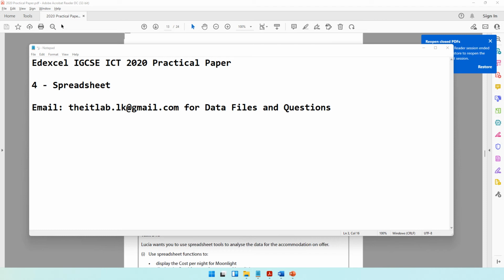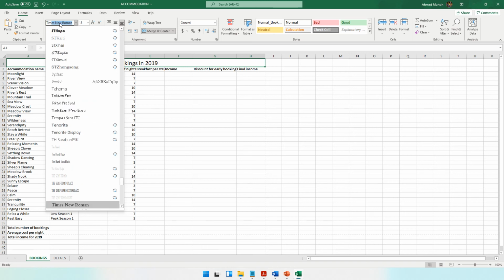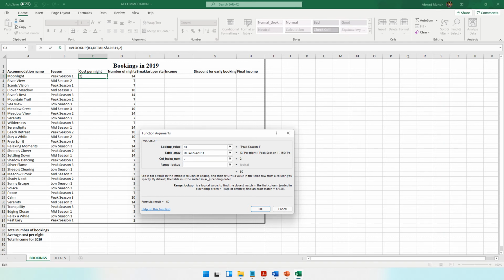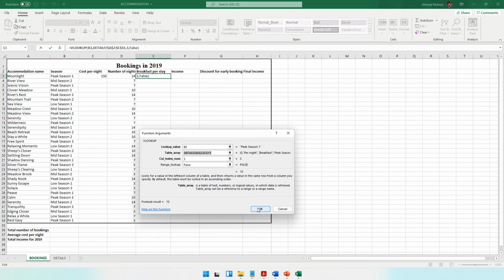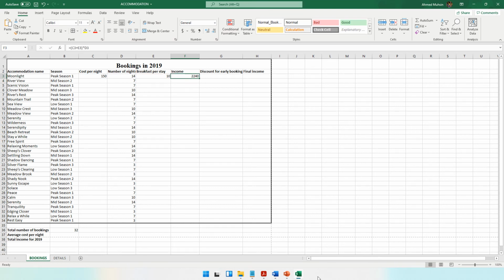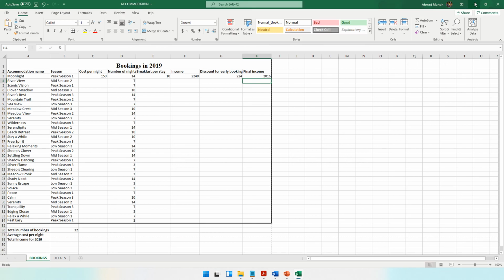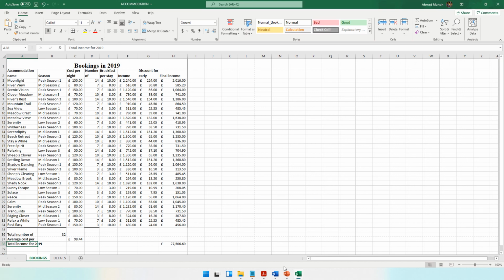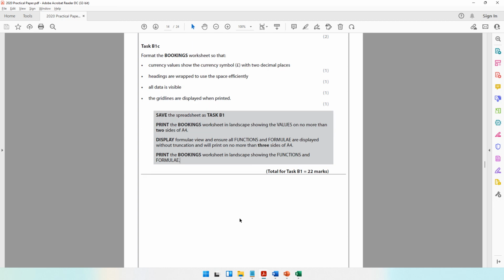2020 - Spreadsheet - Part 1 - Edexcel IGCSE ICT Practical Exam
2020 - Spreadsheet - Part 1 - Edexcel IGCSE ICT Practical Exam